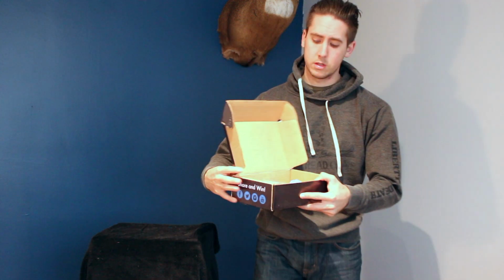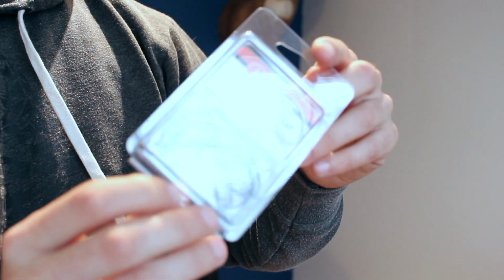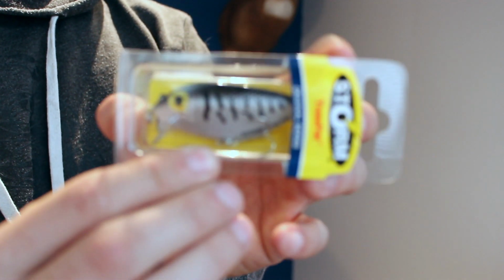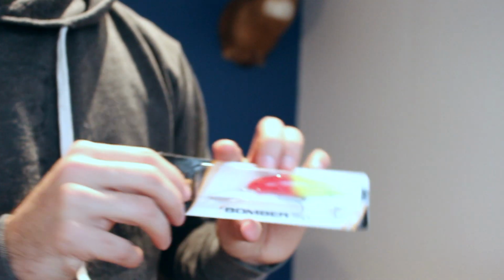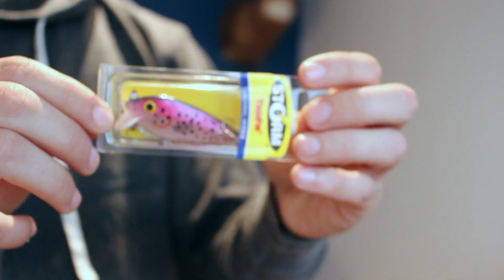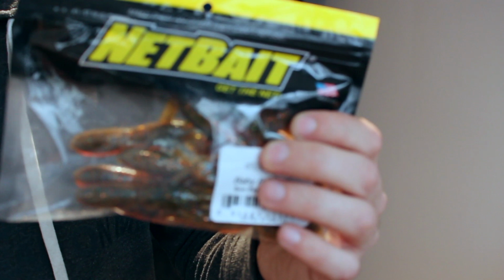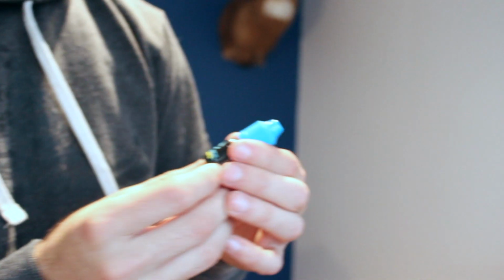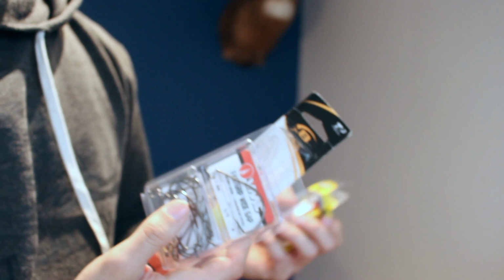EBaits Tackle Box #2